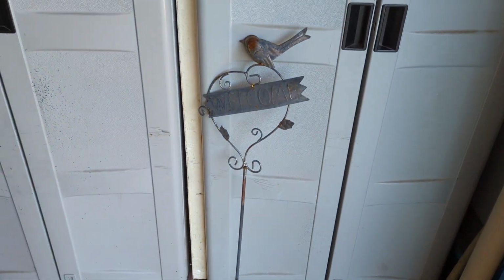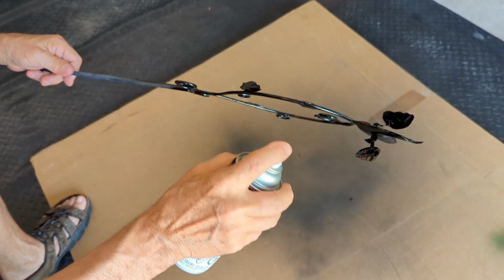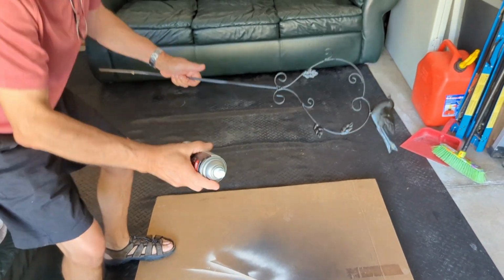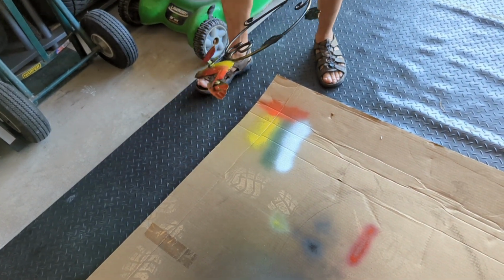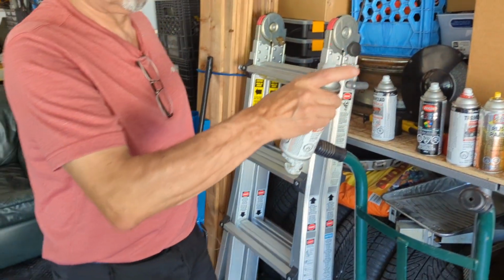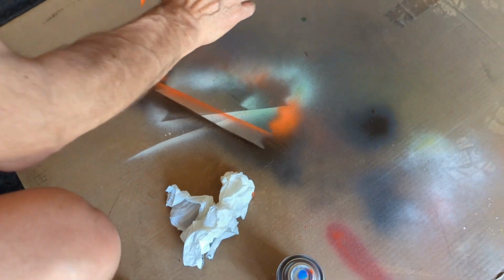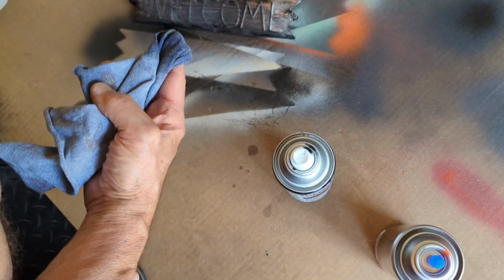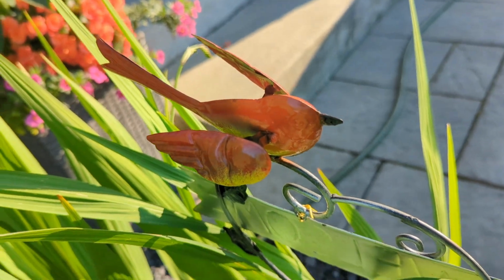Restoration of a welcome garden sign 😳